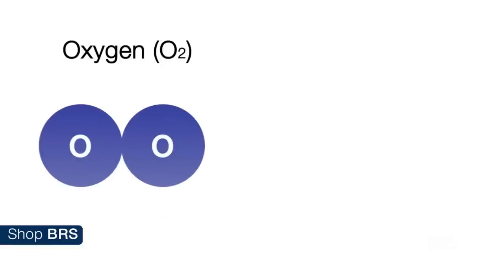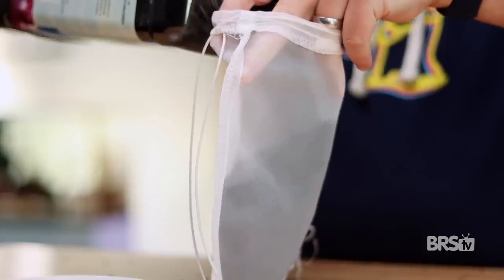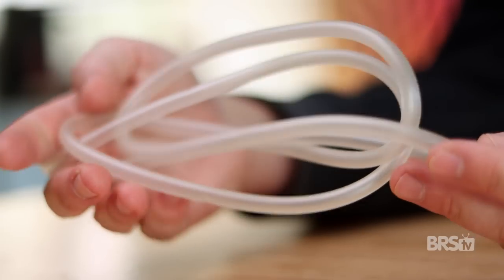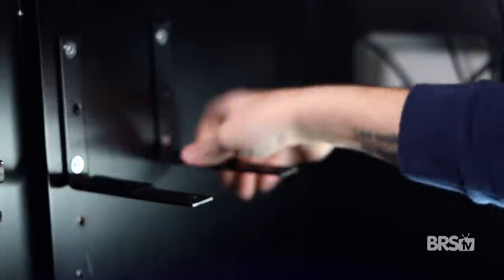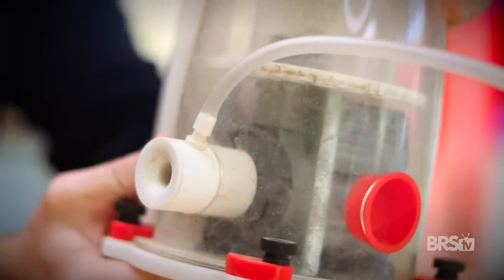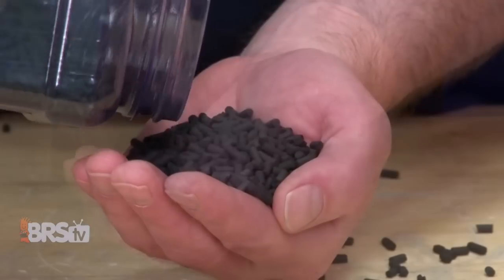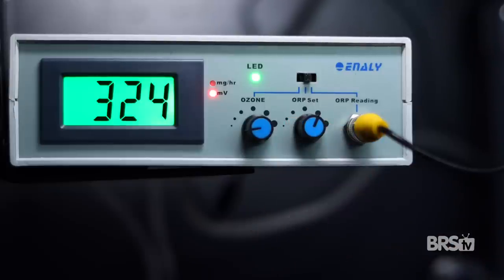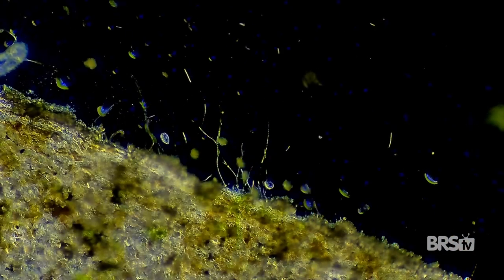How to Set Up Ozone for CLEAR Reef Tank Water!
Reef tank ozone doesn't have to be HARD! Today, join Matthew as he runs us through not only the benefits of ozone on our saltwater aquariums, but also how to set up and run one on your aquarium systems. Ready for crystal clear water? Check it out HERE to find out more!